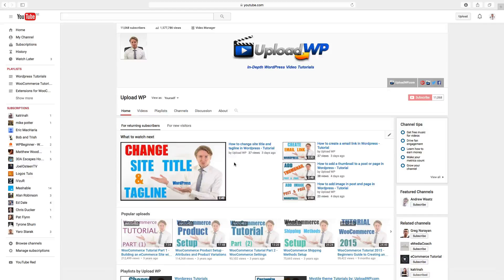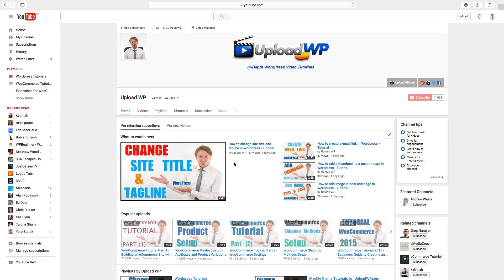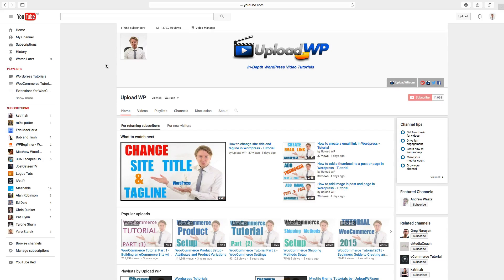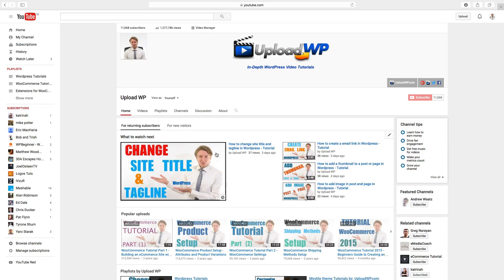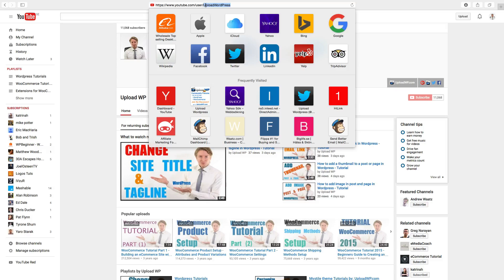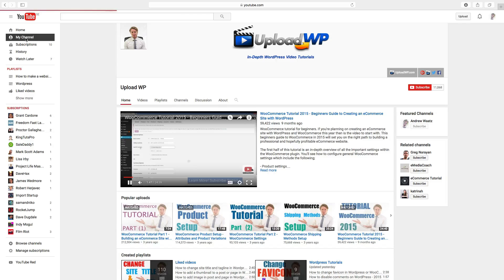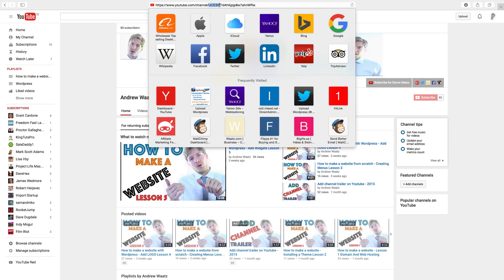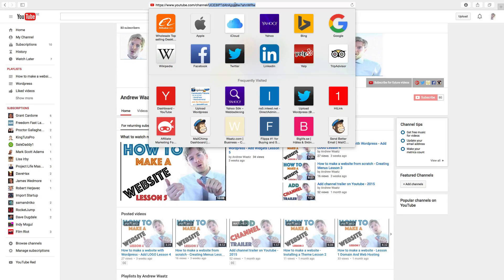How to find Youtube username in URL - 2016 Tutorial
In this Youtube tutorial we learn how to find your Youtube username in the url, with and old account and a new account.